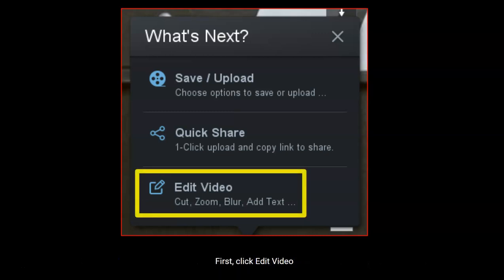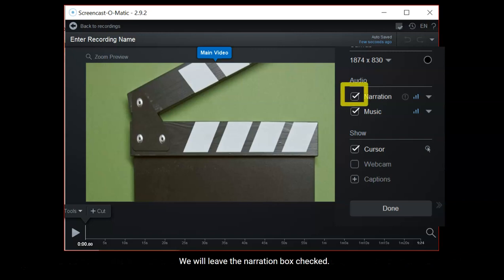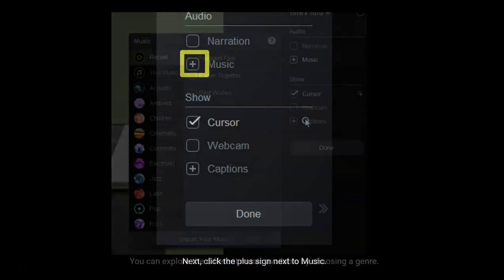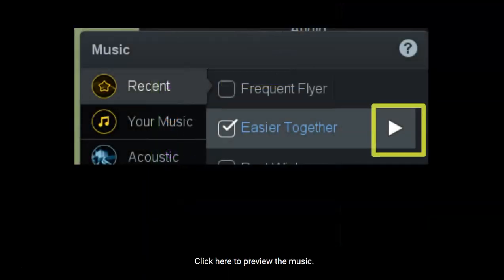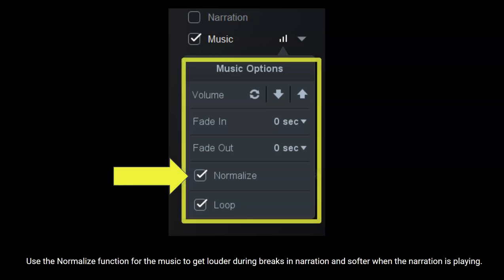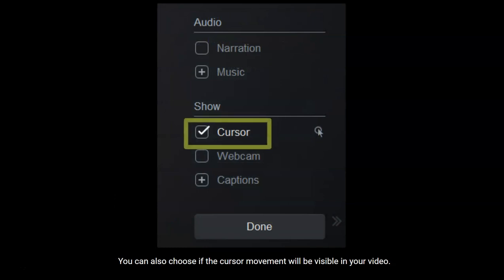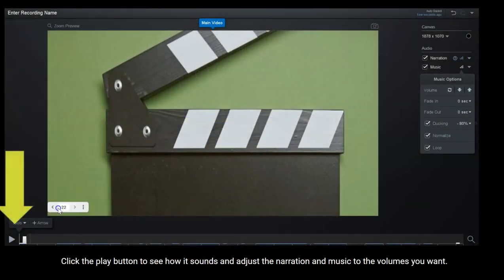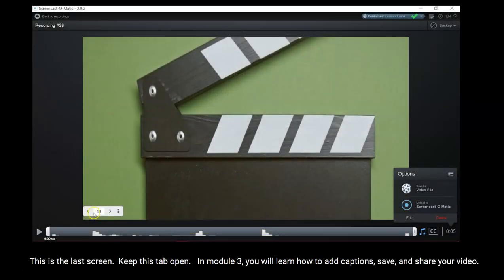Module 2 Screencast O Matic